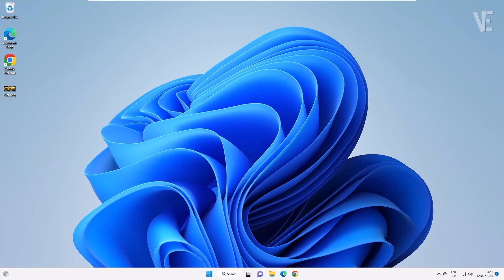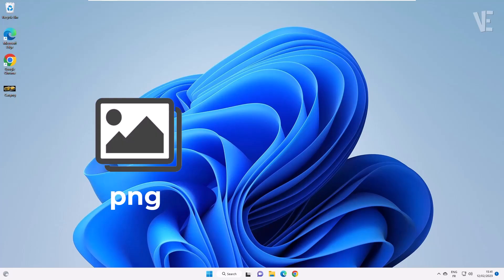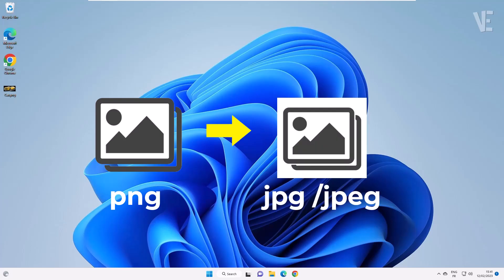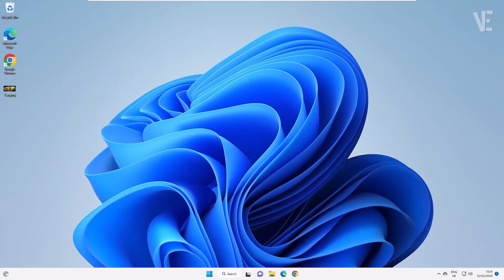Convert PNG to JPG Without any Software | How To convert image png to jpg / jpeg Free 🖼️✔️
▶ In This Video You Will Find How To Convert Image PNG to JPG Without any Software in Windows 11 / 10 / 8 / 7 ✔️.

0:00 - intro
0:10 - How To Convert Image PNG to JPG Without any Software in Windows 11 / 10 / 8 / 7 ?
1:39 - Other Videos Suggestions

▬▬ 🔎 𝐇𝐚𝐬𝐡𝐓𝐚𝐠𝐬 ▬▬

▶️ Fix msteams.exe Bad Image error Windows 11 | How To Solve Msteams bad image In windows 11

▶️ Set Your Photo Or Image As Folder Icon in Windows 11 | How To Change folder icon Picture 📁🖼️

▶️ Copy Text From any Video and image | How To Copy Text From Youtube Videos Using AI

▶️ Fix Images Not Opening On Windows 11 | How To fix Can't Open JPG Photos In windows 11

▶️ Convert 3GP to MP4 Just using VLC player | Change Any Video 3gp to mp4 (easy method)

▶️ Convert Video MOV to MP4 using Only VLC | How To Change mov to mp4 With vlc Media Player ✔️

▶️ Convert Video VOB TO MP4 | How To convert vob to mp4 Using Vlc Player | Change Vob to Mp4 📹 ✔️

▶️ The Windows Security Center service can't be started in Windows 11/10 - How To Fix (100% Working)

▶️ Your Windows License Will Expire Soon on Windows 11 | How To Fix License Will Expire Soon